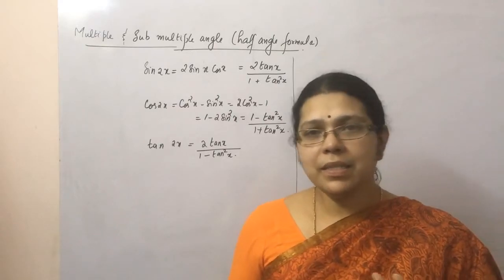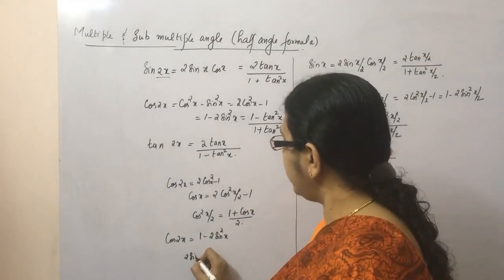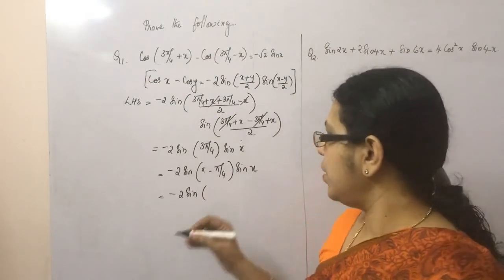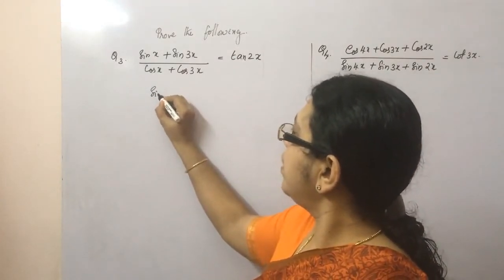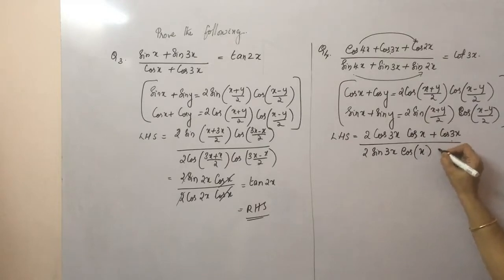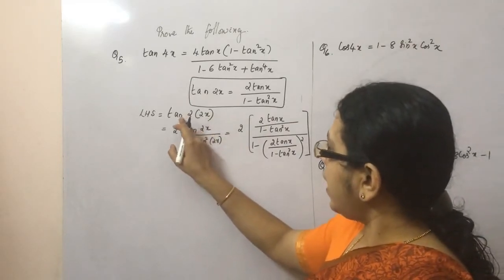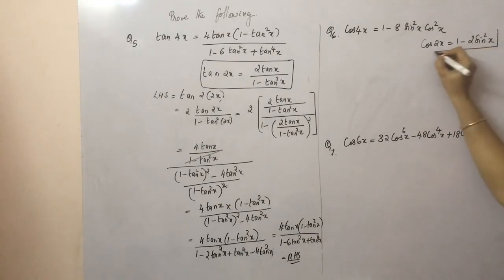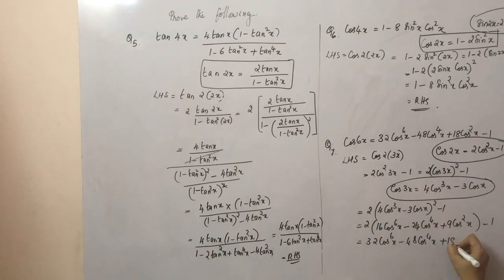Maths11 Chapter 03 Trigonometric Functions Video 06 Problems